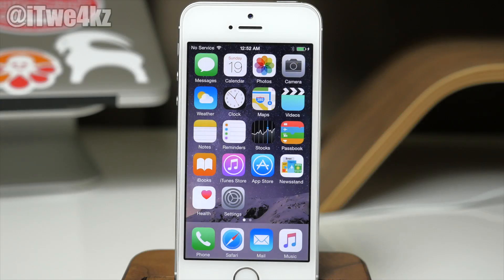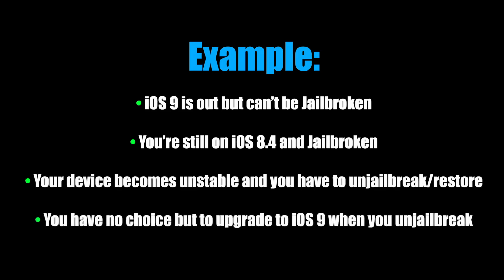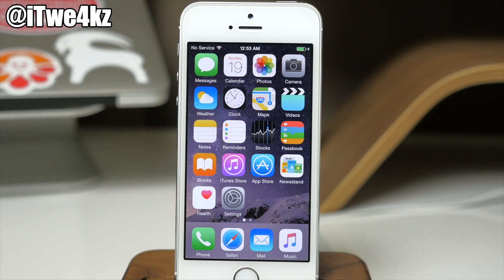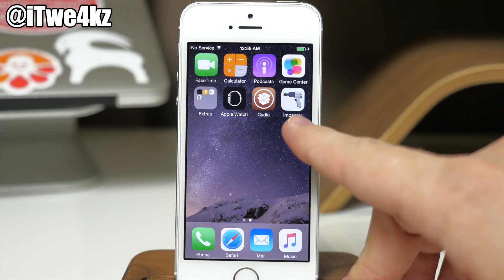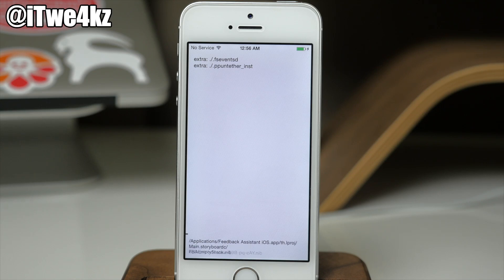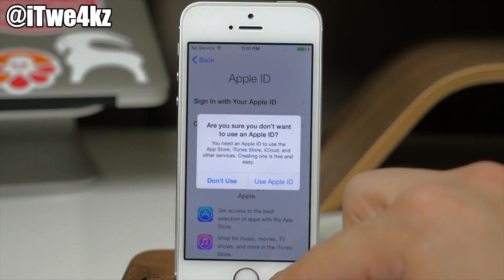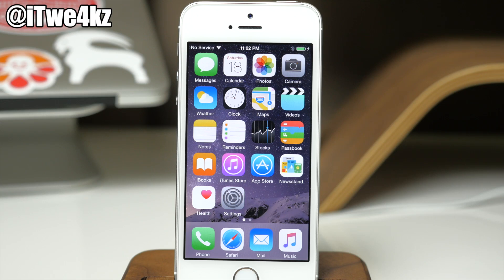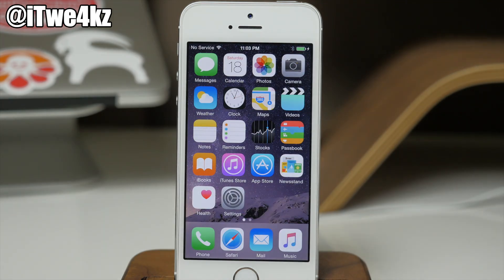How to Un-Jailbreak Your iPhone, iPod, & iPad Without Computer - VERY EASY!!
How to Un-Jailbreak ANY Device without a Computer! VERY EASY!

Twe4kz & Themes for iOS 8
The Best 120 Jailbreak Tweaks of All Time!

How to Jailbreak your Device

BE SOCIAL WITH ME!